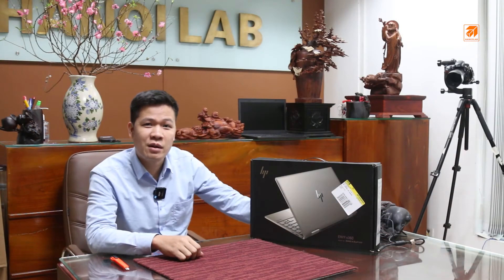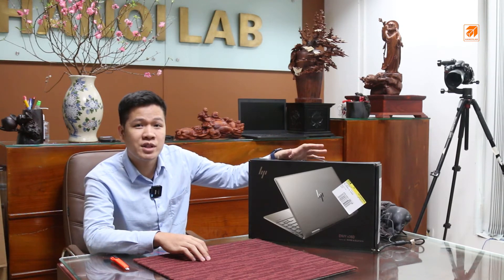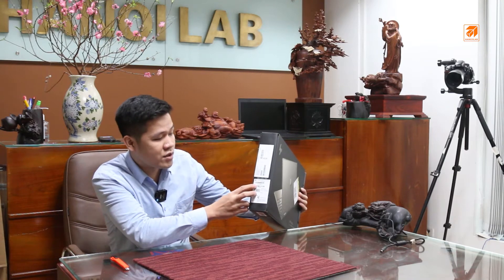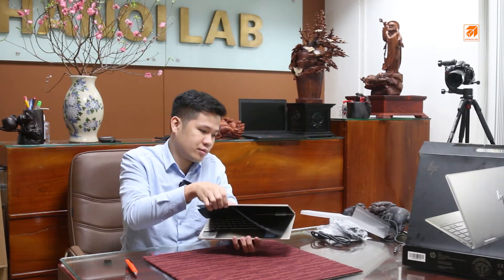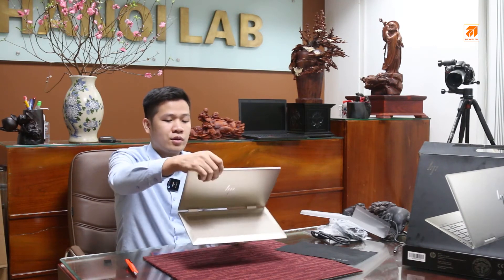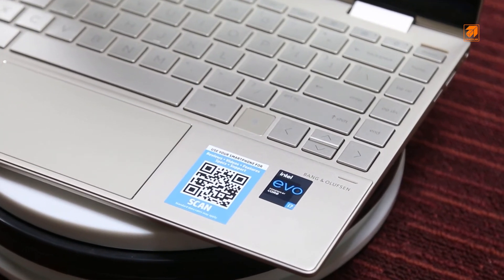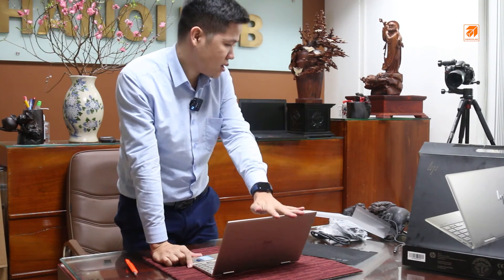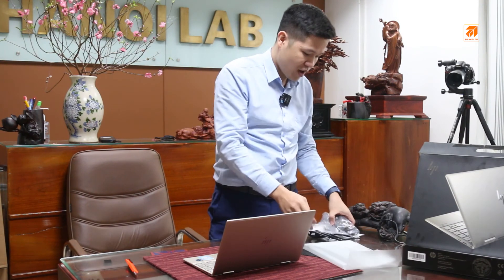HP Envy X360 13 - Laptop 2 trong 1 gập 360 độ, Thiết kế đẹp, Cao Cấp Brand New nhập USA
Laptop USA - Ultrabook Cao Cấp của HP. Sản phẩm nhập đợt Black Friday giá cực kỳ tốt tại Hà Nội Lab.

🏠 Hà Nội: Số 144 Giảng Võ - Toà nhà D2 - Ba Đình - HN
🏠 HCM:  TK17/1 Nguyễn Cảnh Chân, P. Cầu Kho, Q.1, Tp HCM